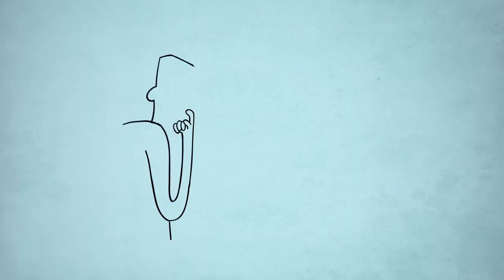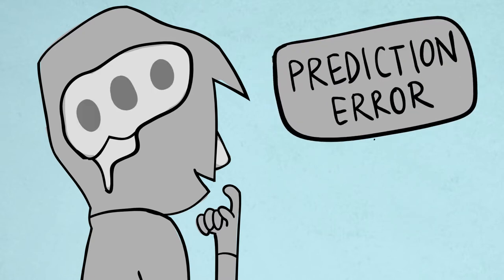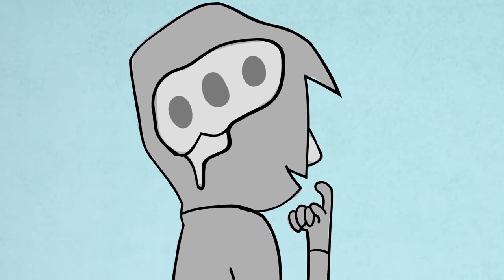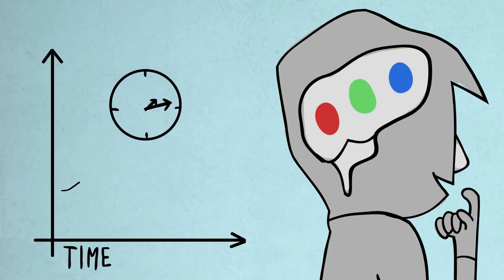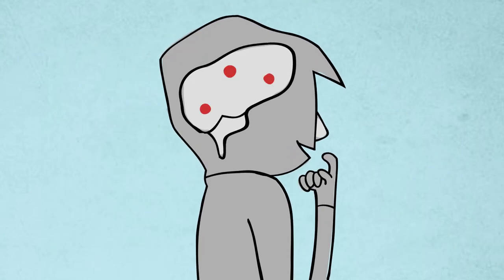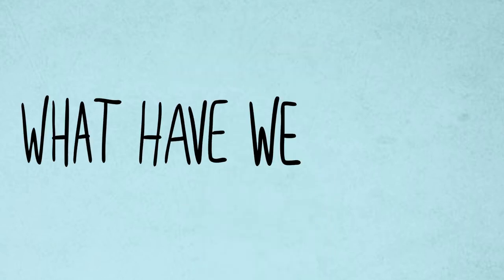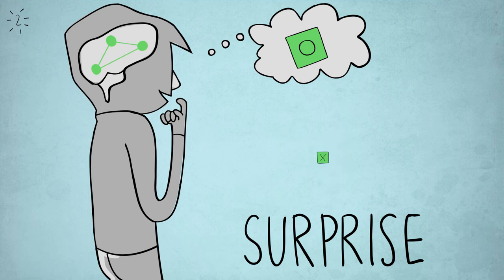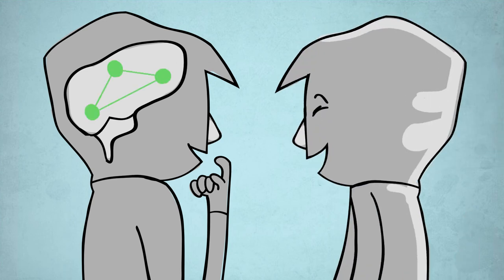How do we learn? Insights from the brain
Voice and concept by Dr Elsa Fouragnan, Lecturer in Psychology at University of Plymouth. Find out more - plymouth.ac.uk/research/psychology/brain-research-and-imaging-centre/mri-laboratory